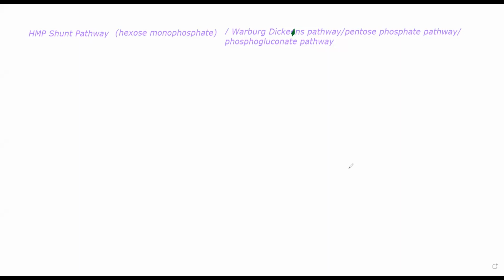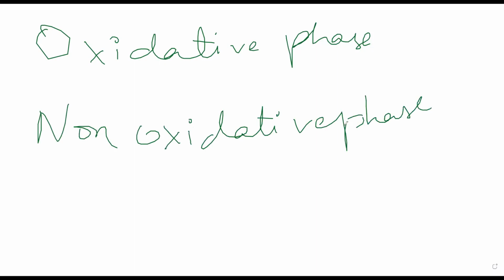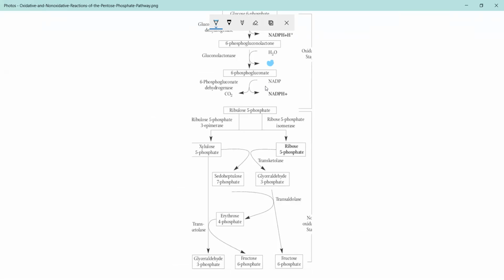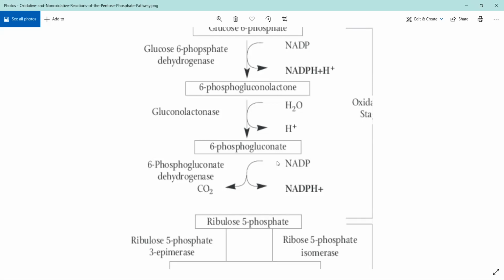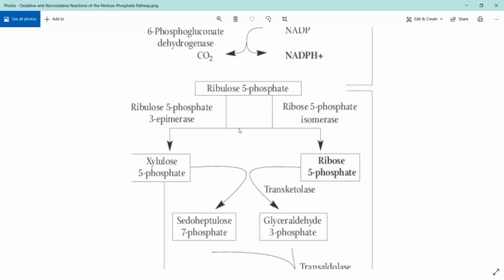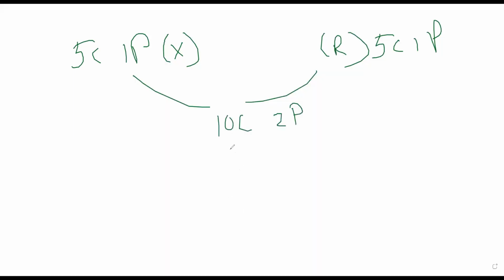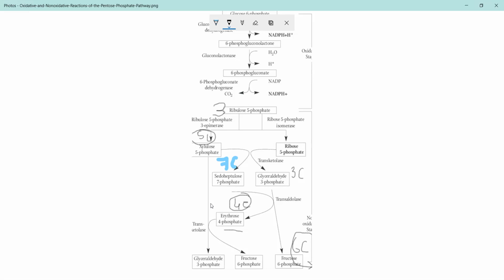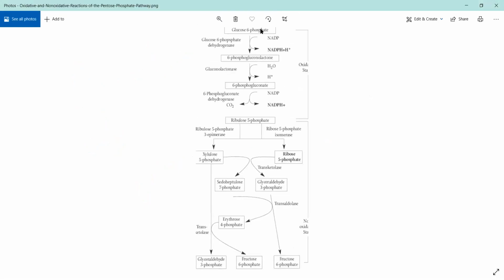Carb metabolism VI